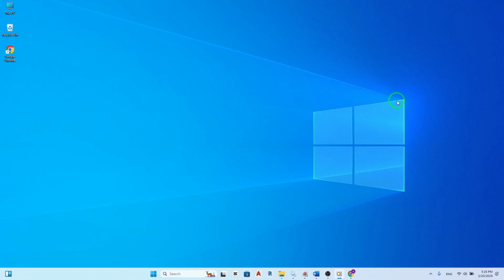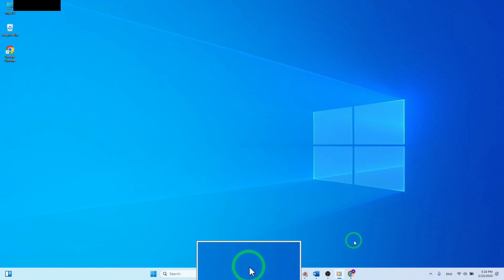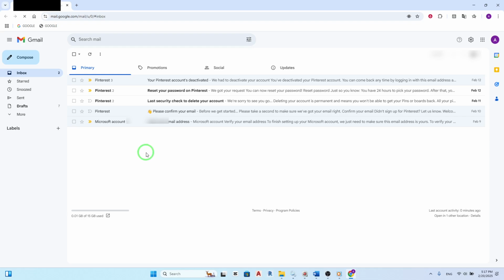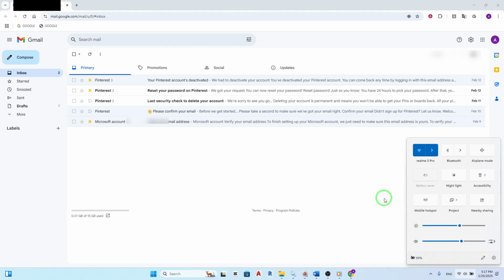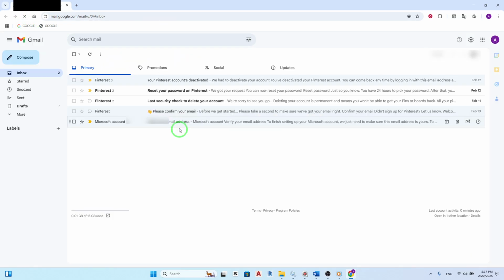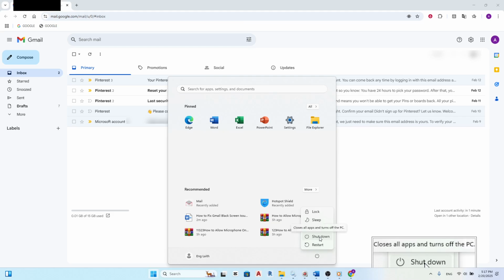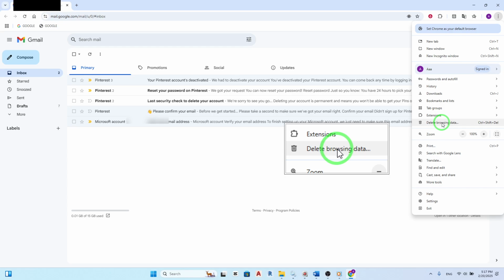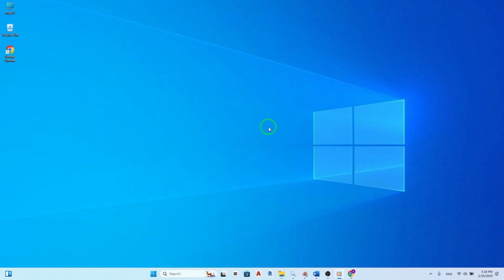How to Fix Gmail Calls Not working On PC (New Update)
Learn how to fix Gmail calls not working on your PC after the latest update. Follow these simple steps to troubleshoot and restore functionality quickly.

1. Close the browser and re-open it.

2. Check your internet connection: From the Notifications area, click on the Network icon.

3. Check your network.

4. Refresh the Gmail Web page: Click on the Refresh icon at the top left of the browser.

5. Sometimes restarting your device can help: Press the Windows icon, click on the power icon, click Shutdown, wait for 30 seconds, and turn it back on by pressing the power button.

6. Clear your browser cache and cookies: Click on the three dots at the top right of the browser, click on Delete browsing data, ensure all options are checked, set the time range to All Time, and click on Delete data.

Timeline:
00:00 Start
00:12 How to do it
01:05 End